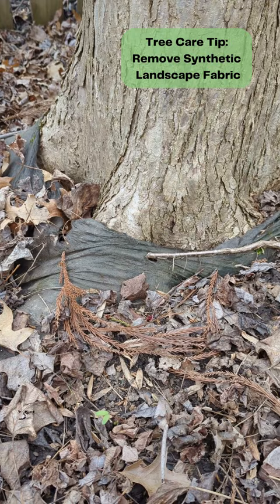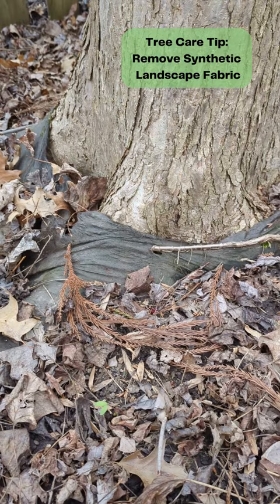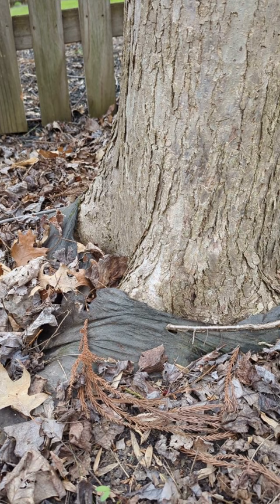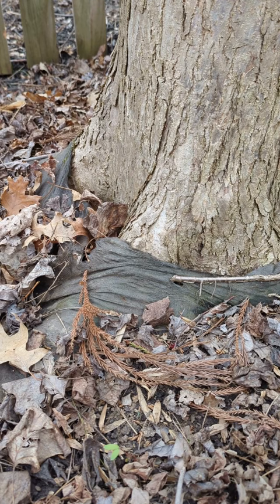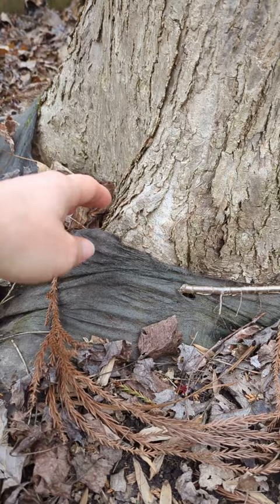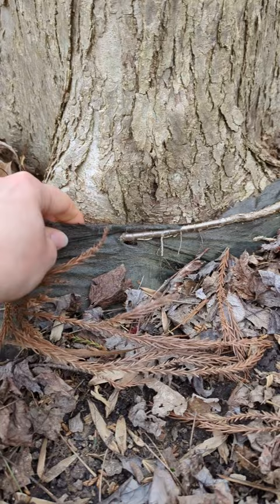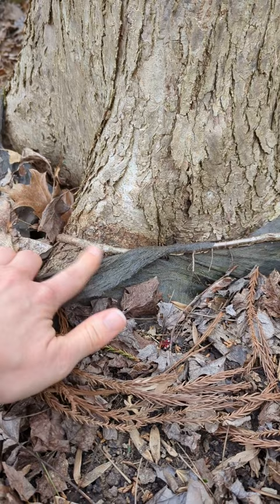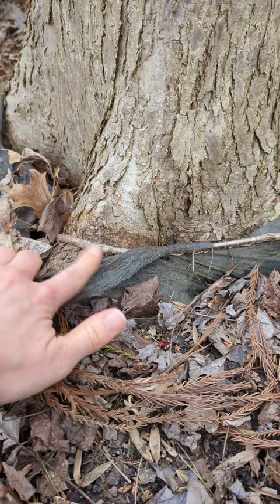Tree Care Tip: Remove Synthetic Landscape Fabric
When synthetic landscape fabric is used as a mulch under trees for an extended period of time, it can lead to problems such as root girdling. This can restrict normal root growth, leading to tree decline. Remove synthetic landscape fabric after it has done its job of smothering weeds, or, if you use landscape fabric, look for a biodegradable product that will decay gradually and allow the roots to spread out.